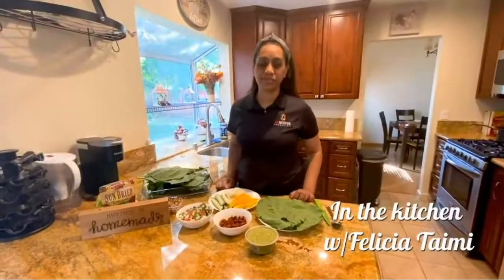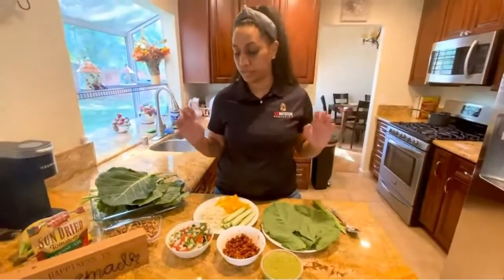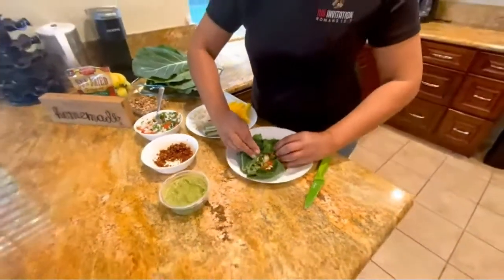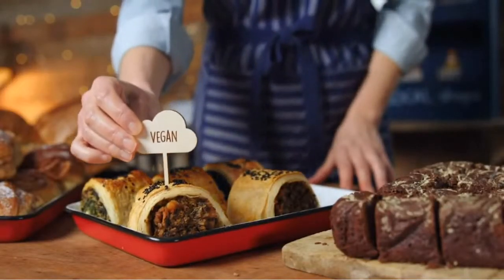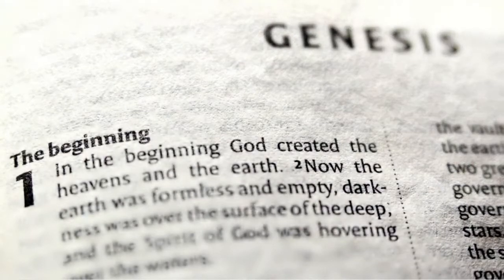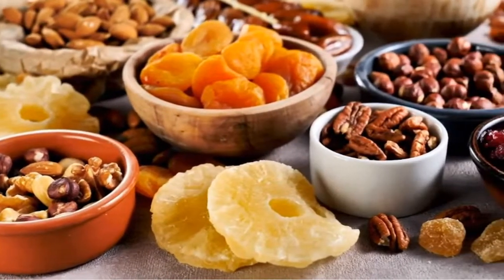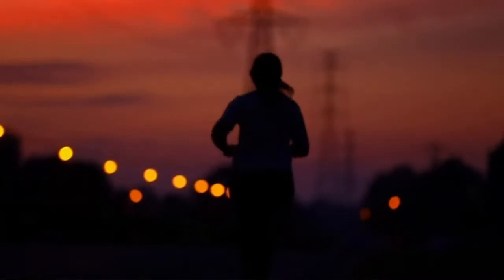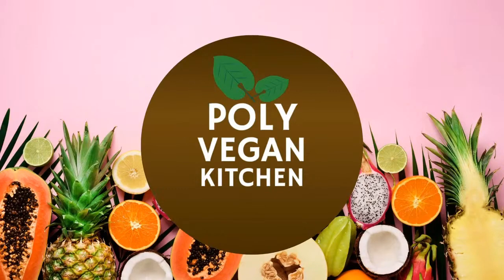92 years old & independent + a raw vegan burrito demonstration! (Bonus Content)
Vegan? Going raw? The new fad?

Today, I'm showing you how to make a raw vegan burrito! It's so yummy and so simple! No cooking needed! Just a few utensils to chop your veggies up and throw them together into a yummy yet healthy burrito!

As a bonus, I'd like to introduce you to a couple that I met in Wisconsin. Before going vegan became a "fad", this couple went fully raw over 40 years ago! I was shocked at how independent they are. I had to tell their story! Here is a snippet from an interview I did with them!

The rights to this video belong to the Lake Union Conference.

RECIPE:
Tortilla - Collard greens
*Cut off the stem

Meat:
1 c raw walnut
1 c sun-dried tomatoes
1/4 tsp cumin
1/4 tsp paprika
1/4 tsp chili powder
* pulse in a food processor until it appears as ground beef

Rice:
Cauliflower

Pico de gallo:
1 jalapeno
2 tomatoes
1 medium onion
5 cloves of garlic
cilantro
1 lime

Guacamole:
2 avocados
1 lime

Add any vegetables you'd like such as:
cucumbers
bell pepper